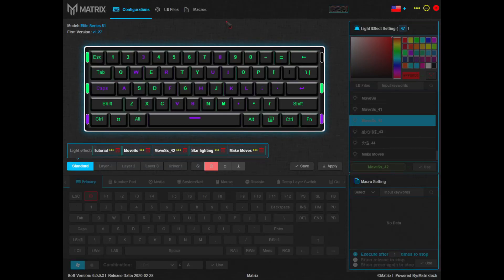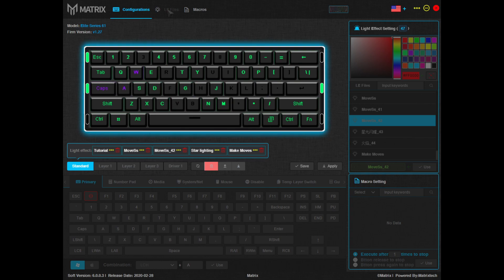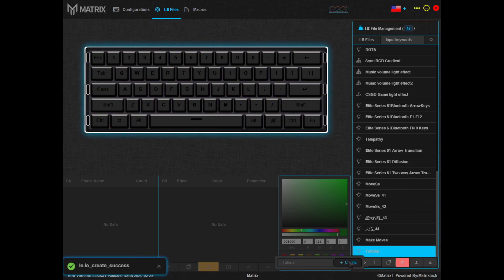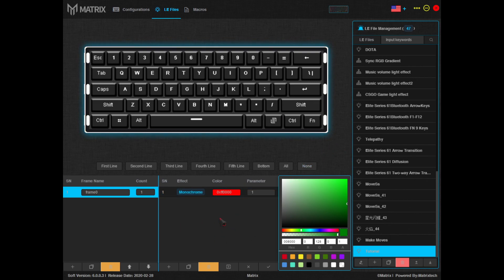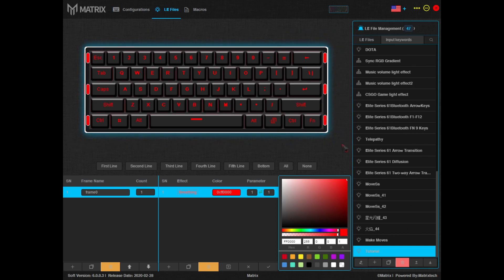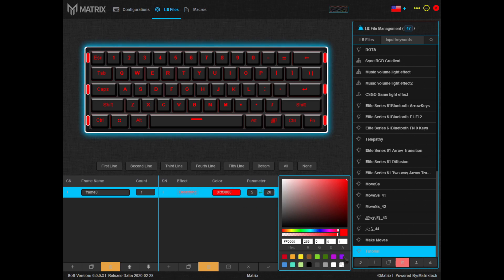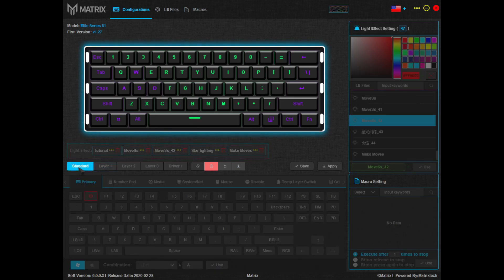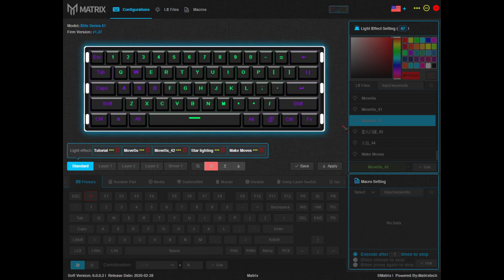How to create custom RGB lighting effects for the Elite Series 60% Keyboard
Here is a tutorial video by Mr.Moves showing you how to use our software to create custom RGB lighting effects.

Matrixkeyboards.com